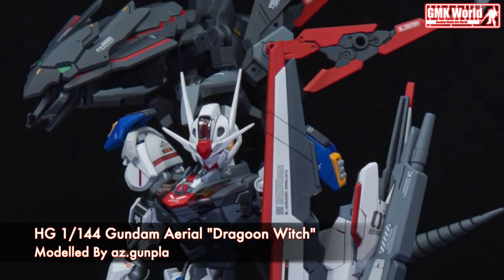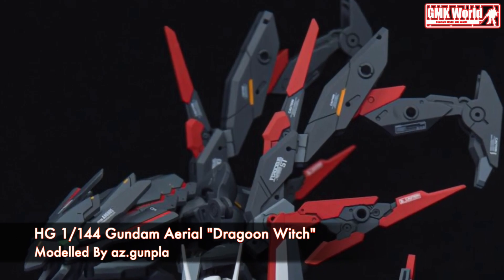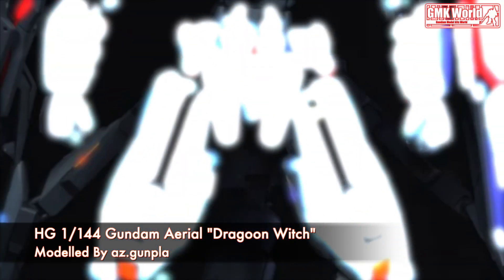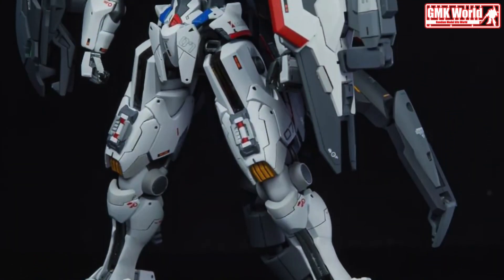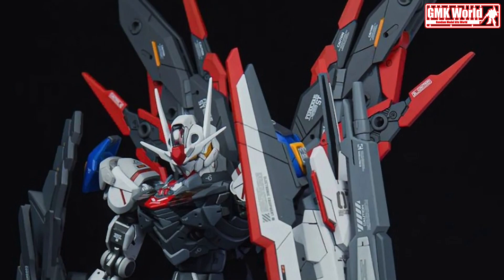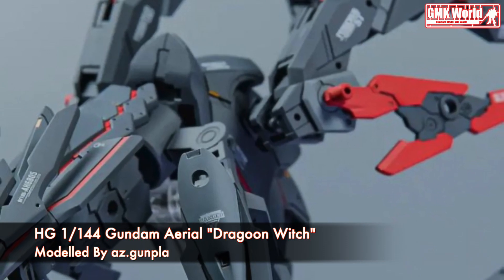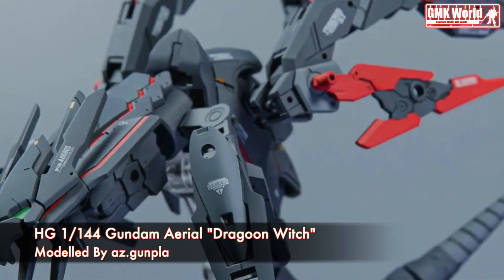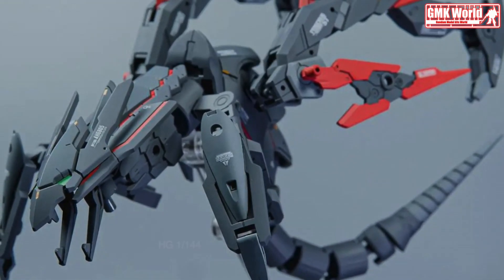HG 1/144 Gundam Aerial "Dragoon Witch" - Custom Build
Modelled By az.gunpla

MODEL TITLE: Gundam Aerial "Dragoon Witch"
MODIFICATION TYPE: kit bash, custom paint job, custom decals, scratch built parts
KITS USED: HG 1/144 Gundam Aerial, 30MM Option Parts Set 5 (Multi Wing / Multi Booster)

The Gundam Aerial from the Mobile Suit Gundam: The Witch from Mercury just got a customization upgrade from az.gunpla! The custom detailing on the kit was done really well and worked together with the overall aesthetic of the build.

Its color scheme is simple but very effective while still defining the Gundam Aerial very well. The customized backpack from the 30MM Option Parts Set 5 Expansion Kit (Multi Wing/Multi Booster) was made cleverly and uniquely, which goes well with Gundam Aerial!